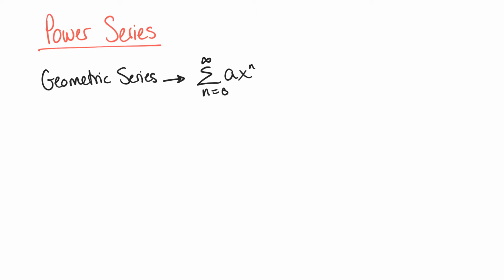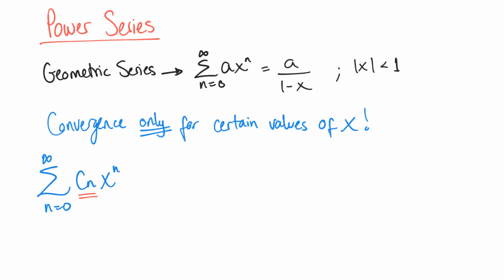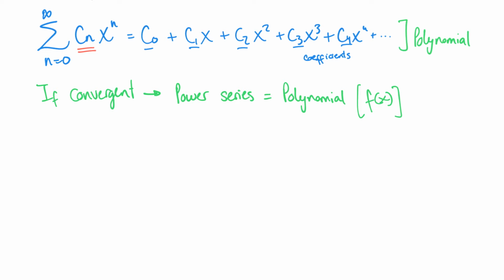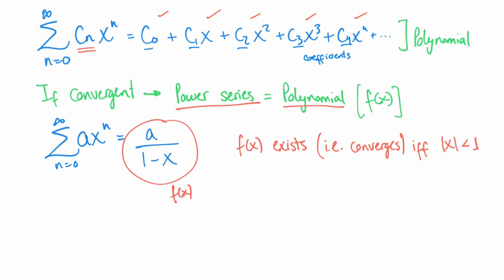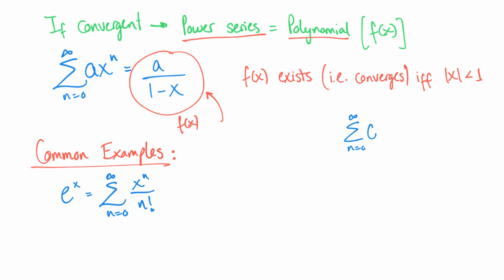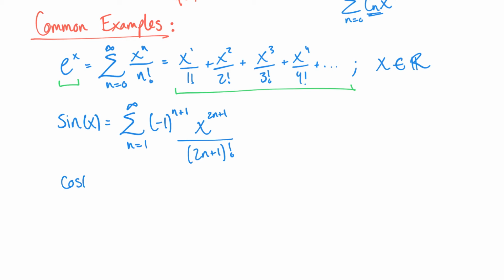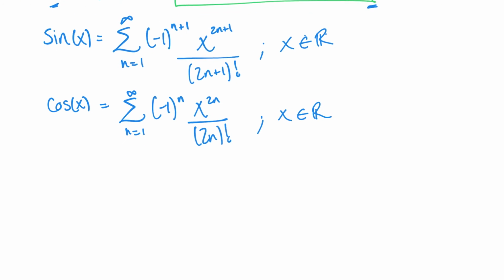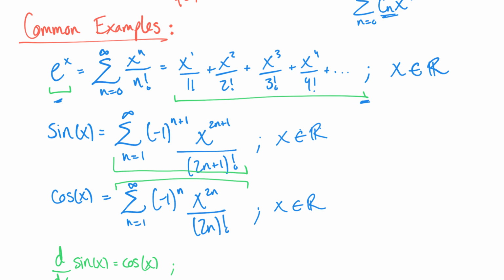Power Series | Calc 2, Ep 21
geeklyhub 😎 Stuck on your homework? The basic idea is to rewrite a function f(x) as an infinite polynomial (within its range of convergence).

Welcome to GeeklyEDU Math! Today we’re going to provide you with examples for different well-known functions that within a given range of x can be rewritten as an infinite formula (and viceversa) with a use of power series.